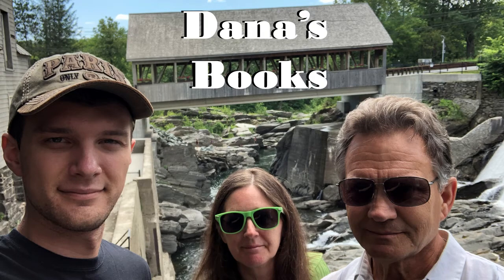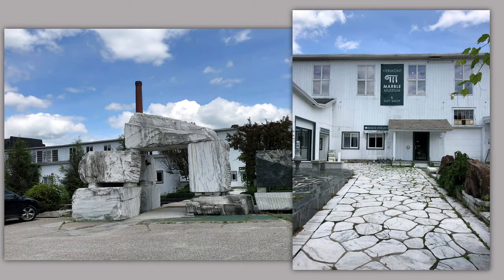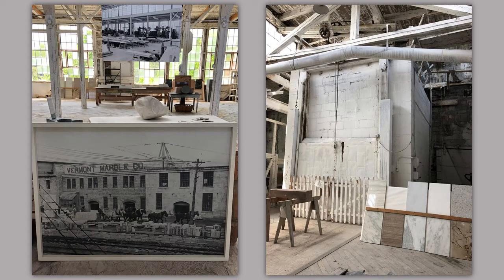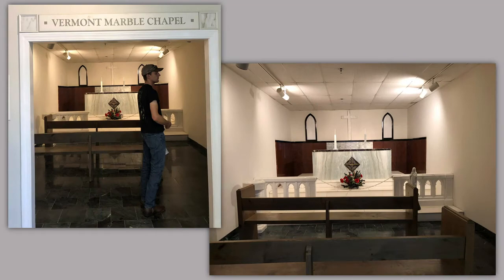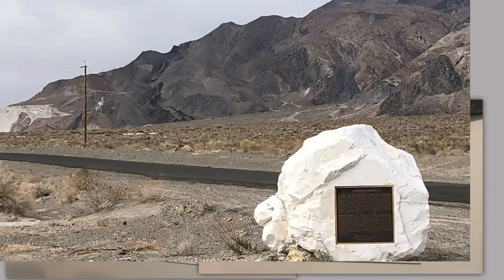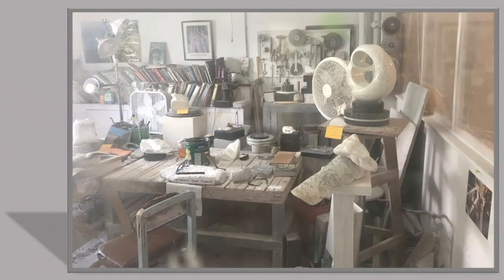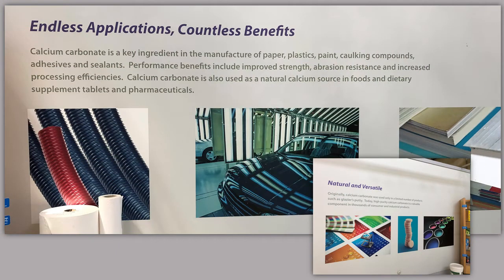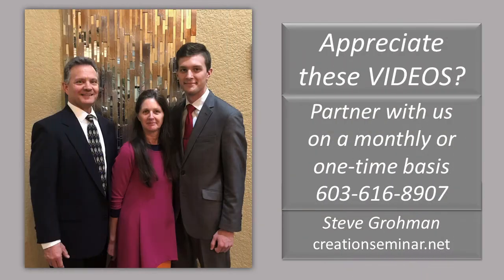Vermont Marble Part Two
Sharing fabulous little-known American History. What is marble? What is calcium carbonate? Walk through the museum and see how even a place like this, weaves evolution into their displays. If you have not watched Part 1, we encourage you to do so.

Therefore, no breach of privacy or copyright has been committed. This material is being made available within this transformative or derivative work for the purpose of education, commentary and criticism, is being distributed without profit, and is believed to be "fair use" in accordance with Title 17 U.S.C. Section 107